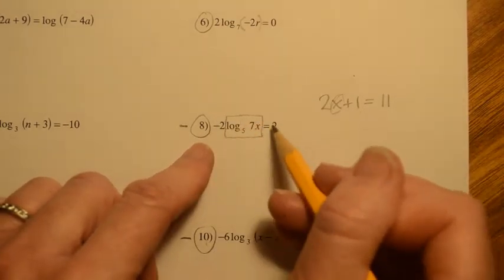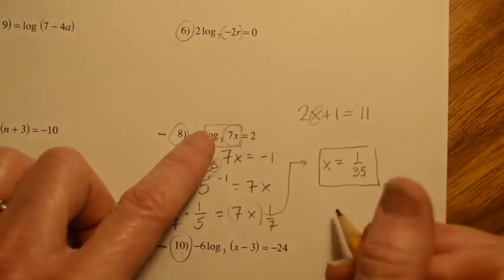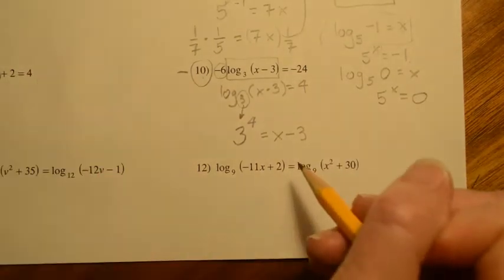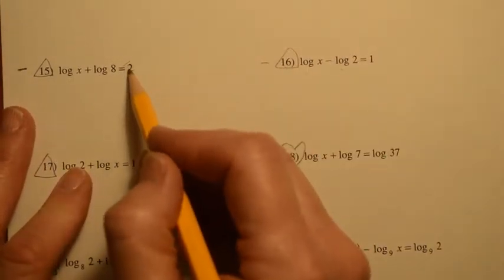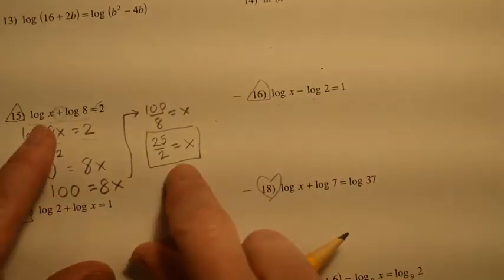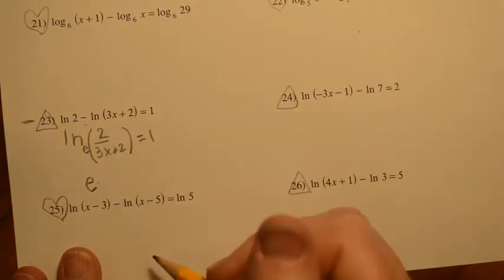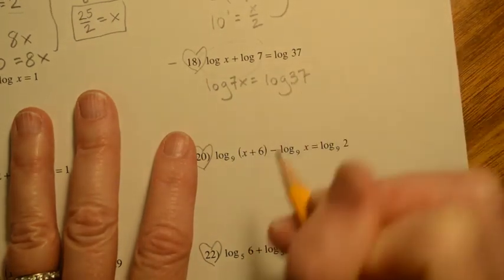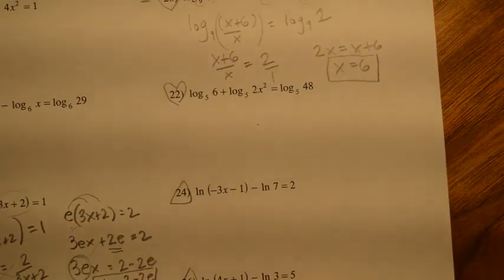Advanced Algebra solving log equations